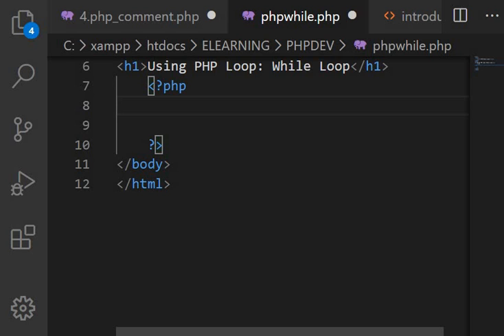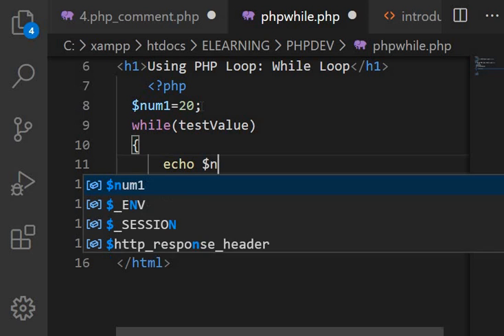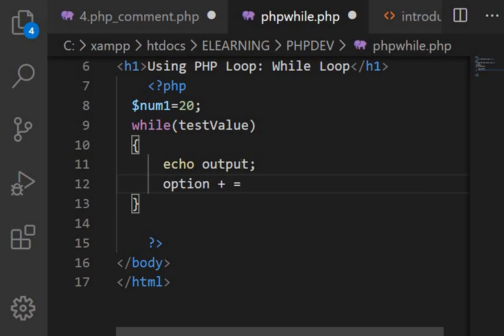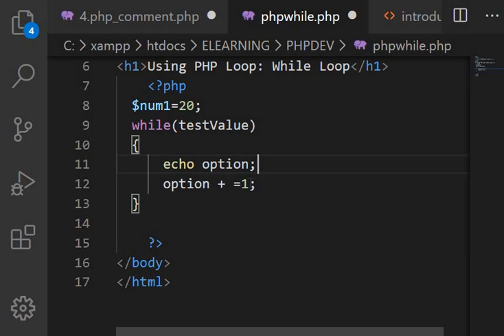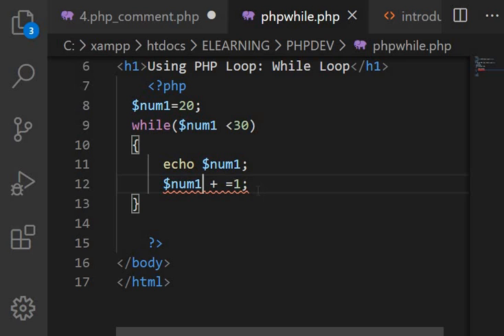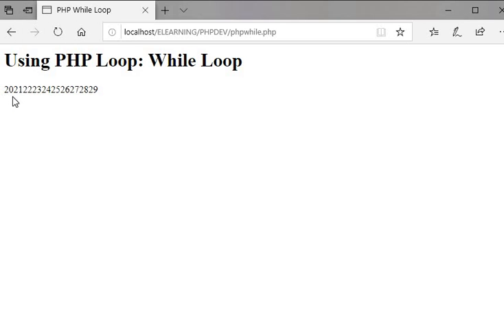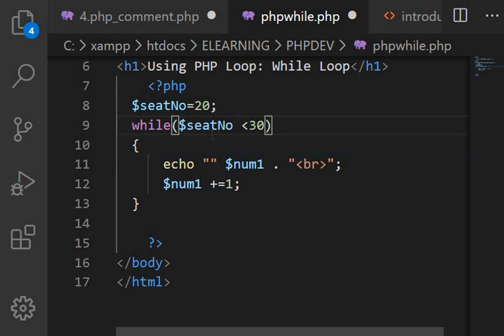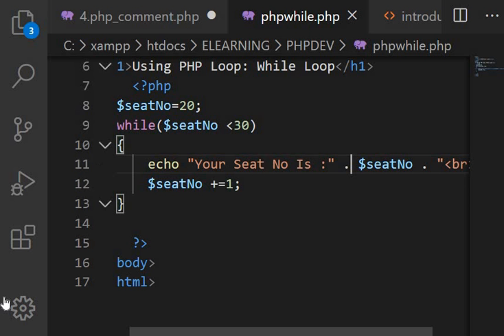2.3 php while loop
php while loop